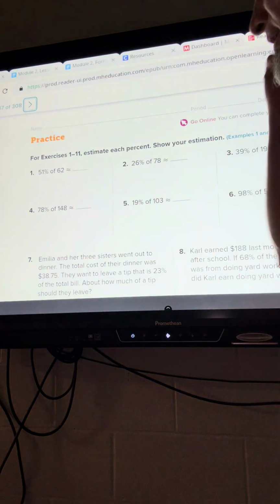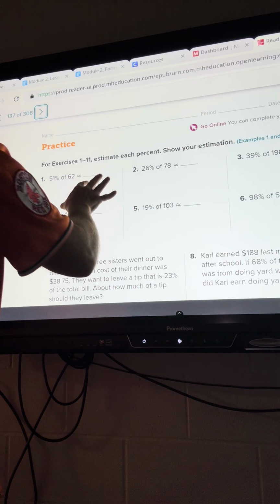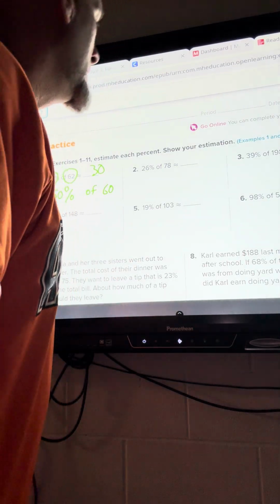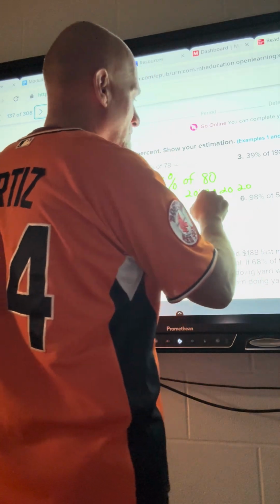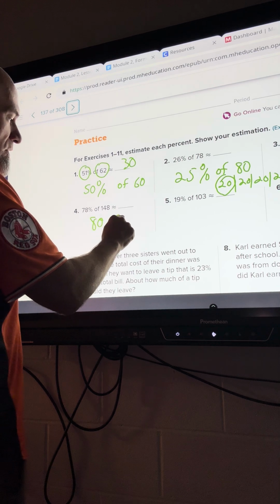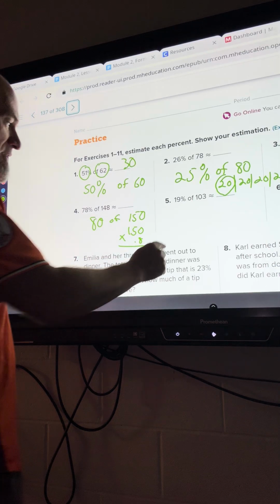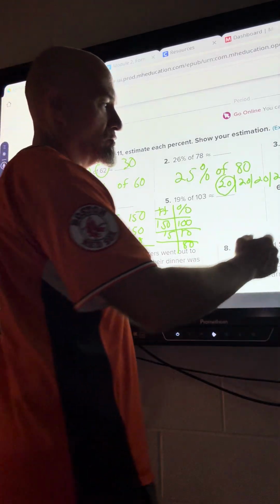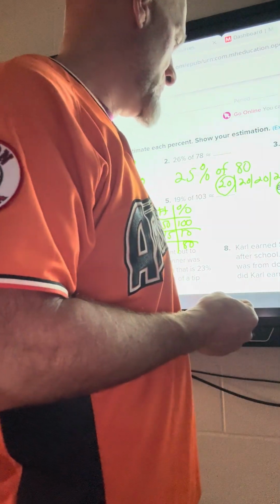Homework tips for Monday, October 20, 2025 ￼